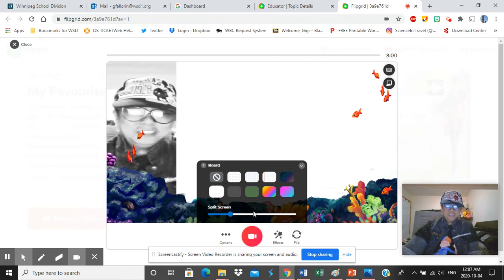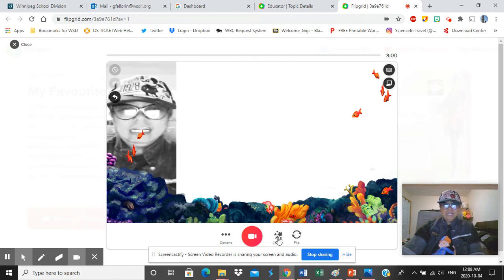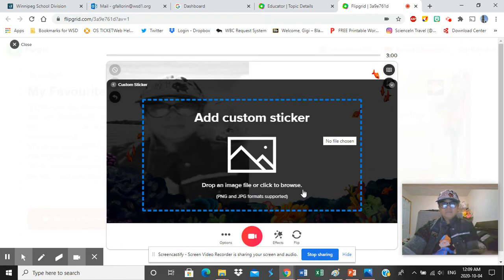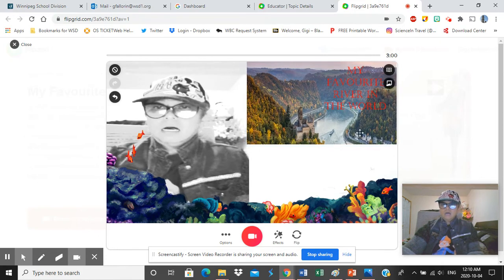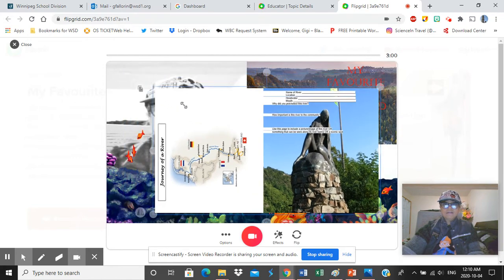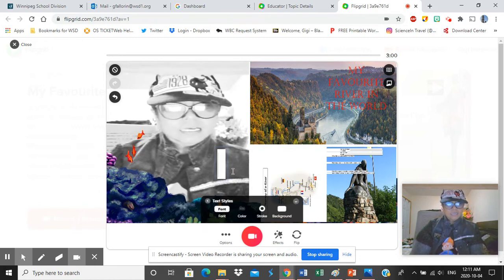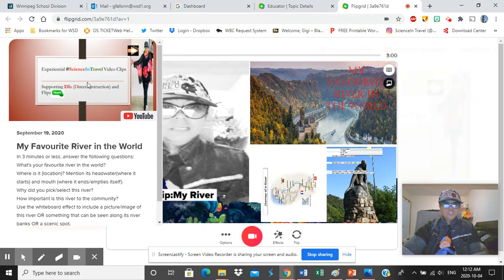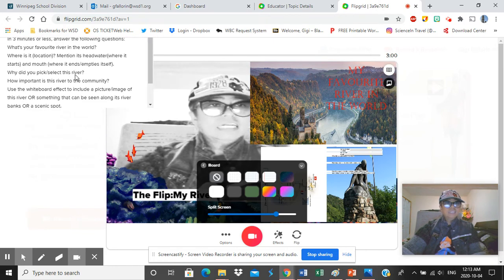DI: Whiteboard Effects in Flip